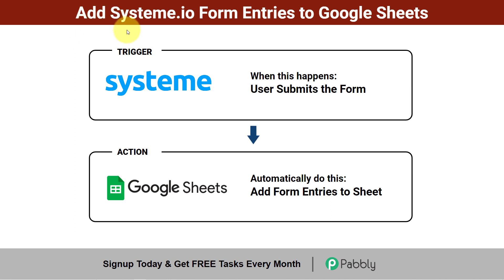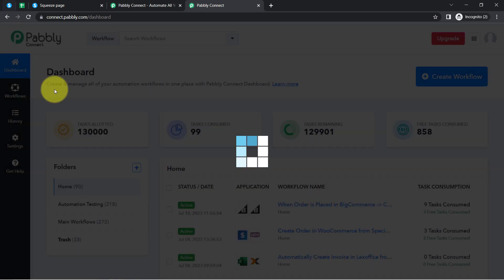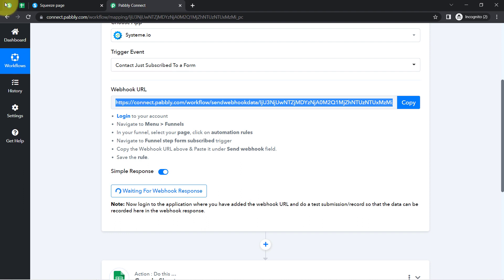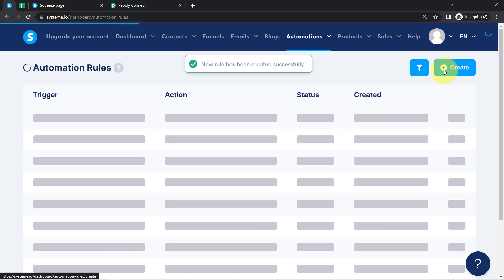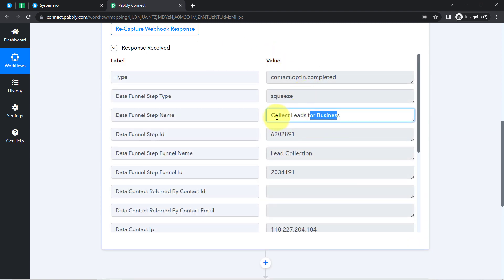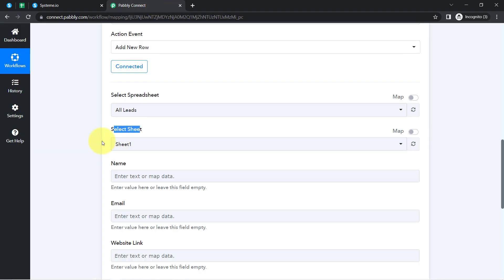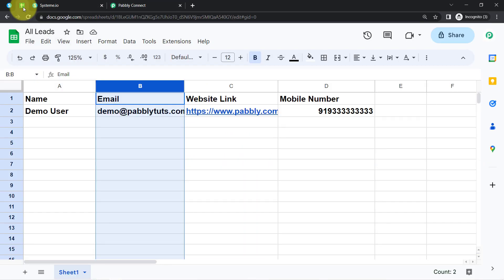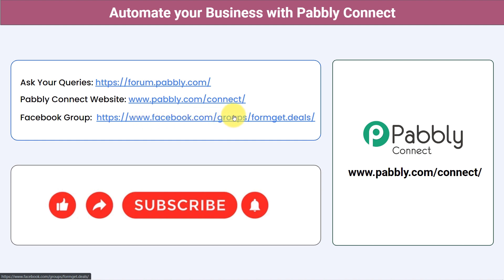How to Add Systeme.io Form Entries to Google Sheets - Systeme.io Google Sheets Integration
In this tutorial, we'll guide you through the steps to integrate Systeme.io and Google Sheets using Pabbly Connect. So, whenever a person fills out systeme.io form its information will automatically get transferred to Google Sheets ensuring efficient data collection and organization.

By leveraging the power of Pabbly Connect, Systeme.io, and Google Sheets, you'll be able to automate the process of adding form entries to Google Sheets, simplifying your data management and analysis.

Unlock the potential of automation with Pabbly Connect and optimize your form entry management. Watch this tutorial now and streamline your data collection!

1. Automation: Pabbly Connect offers automation capabilities that can help you automate mundane and repetitive tasks. This allows you to save time, money and resources.

2. Integration: Pabbly Connect provides a wide range of integrations so that you can connect different web services with each other. This helps you to create smarter workflow processes and make your business more efficient.

3. Security: Pabbly Connect takes security seriously and provides an industry-standard security system to protect your data and applications.

4. Scalability: Pabbly Connect is highly scalable and allows you to easily add new applications and services to your workflow.

 5. Cost-effective: Pabbly Connect is cost-effective and provides plans for different business sizes.